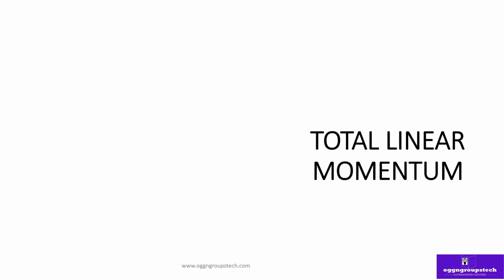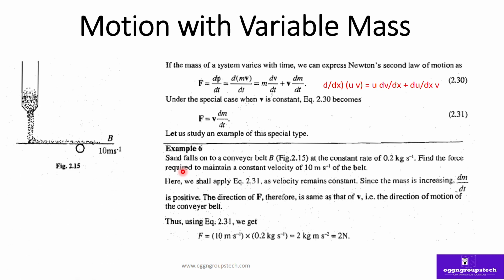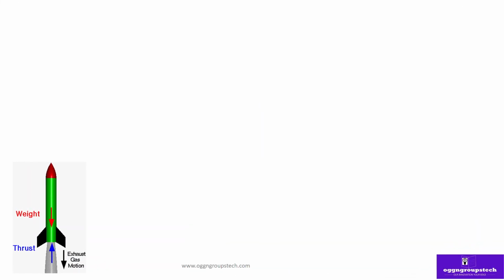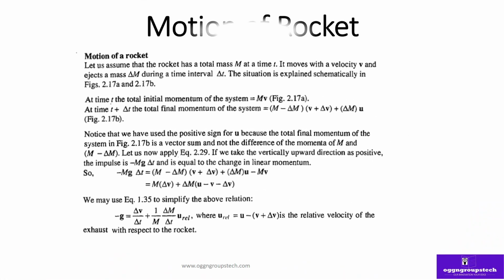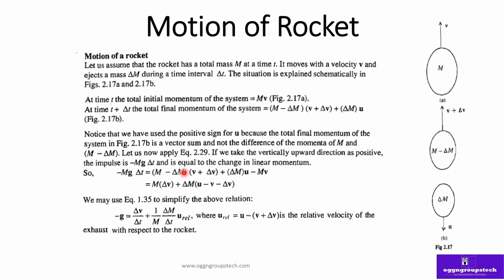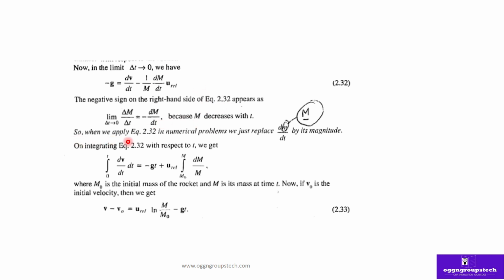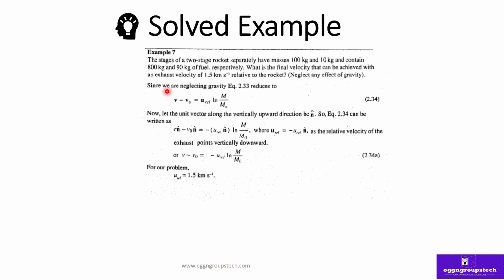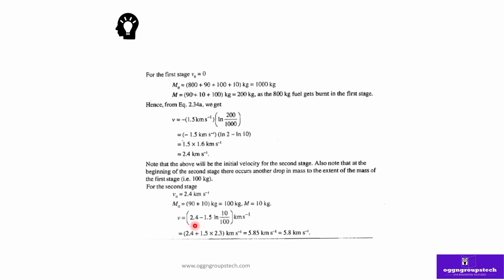Unit 2 Motion Variable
Motion with variable Mass